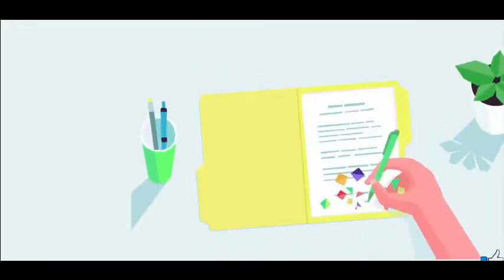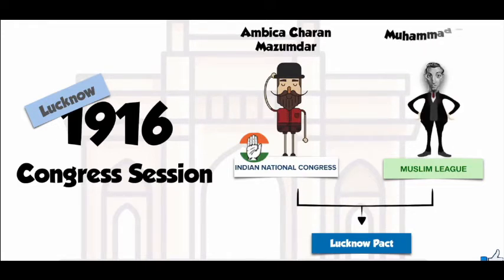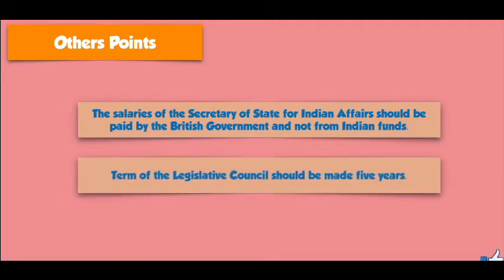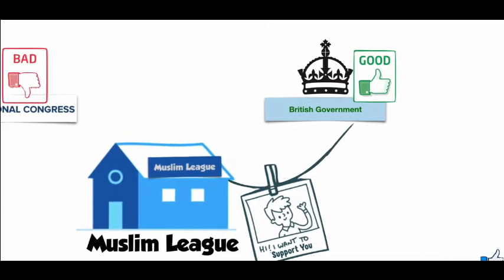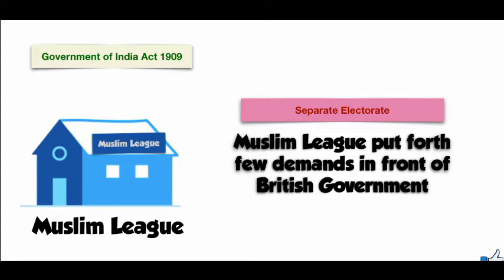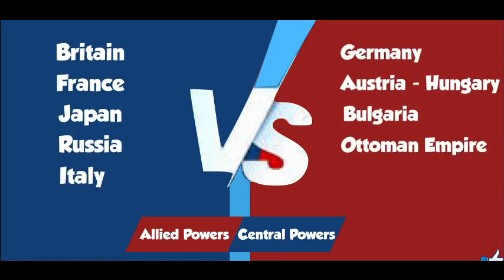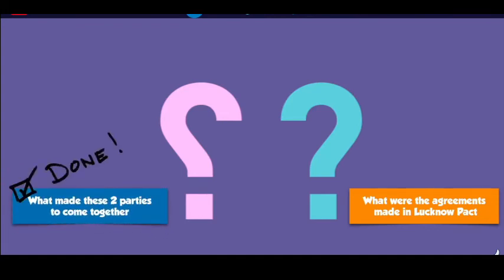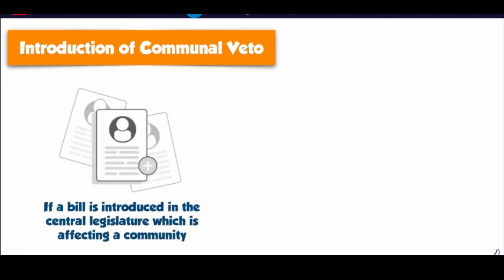PART I LUCKNOW PACT